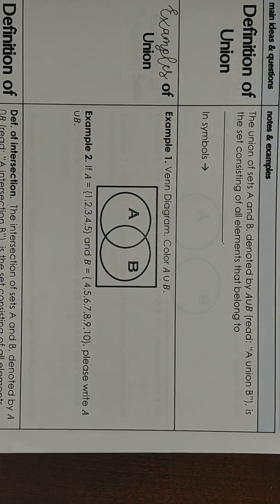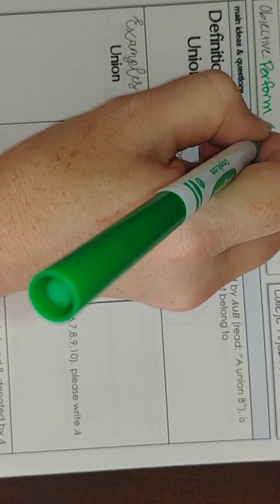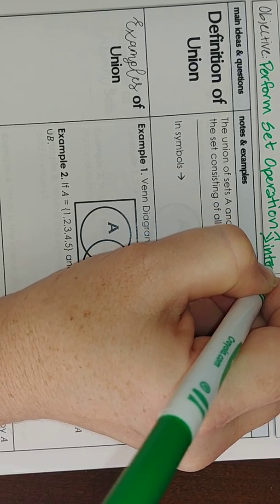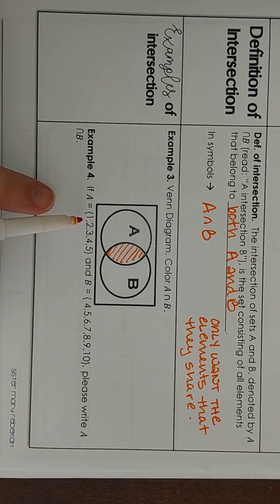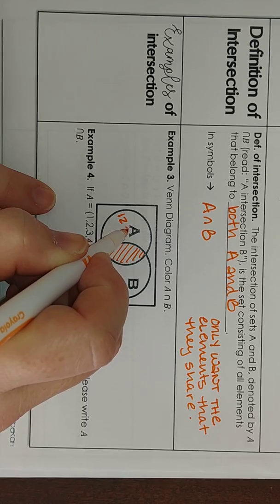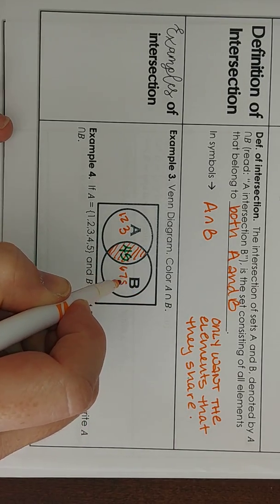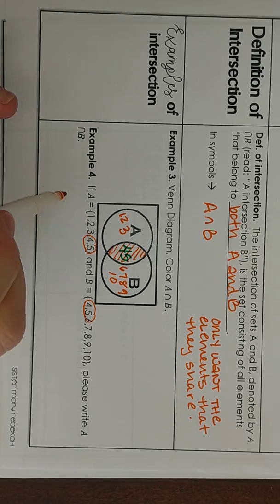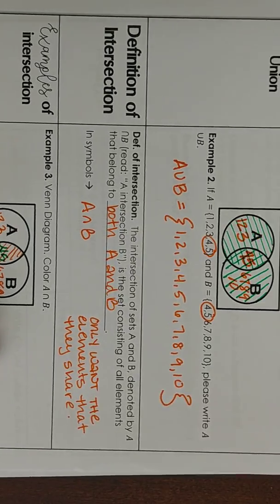College Algebra Unit 1 Lesson 3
Set Notation and Set Operations (union and intersections)